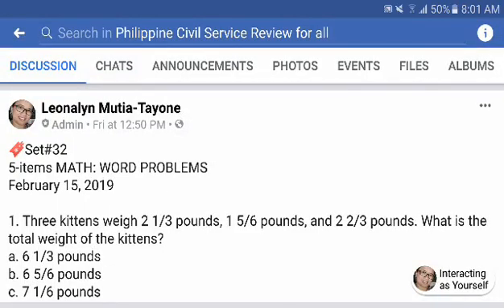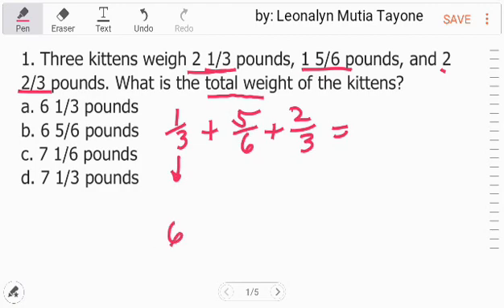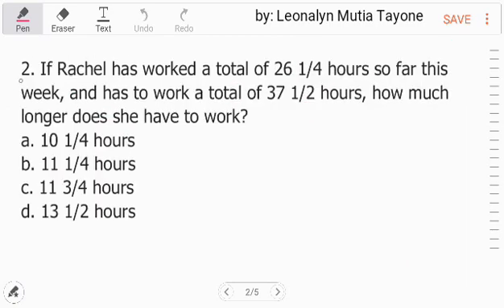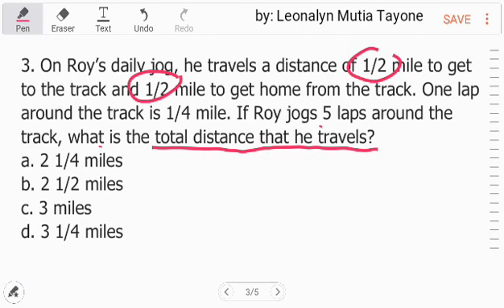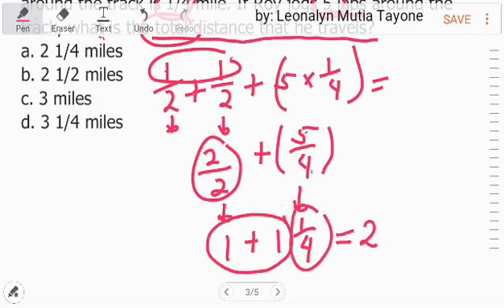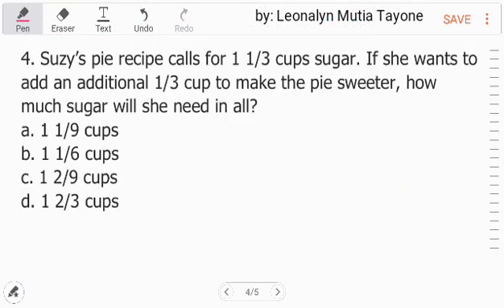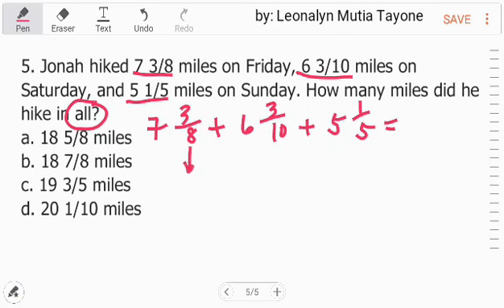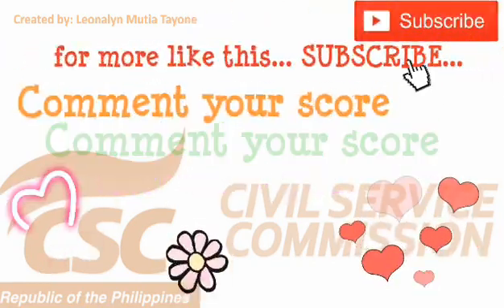Set#32 WORD PROBLEMS about FRACTIONS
1. Three kittens weigh 2 1/3 pounds, 1 5/6 pounds, and 2 2/3 pounds. What is the total weight of the kittens?
a. 6 1/3 pounds
b. 6 5/6 pounds
c. 7 1/6 pounds
d. 7 1/3 pounds

2. If Rachel has worked a total of 26 1/4 hours so far this week, and has to work a total of 37 1/2 hours, how much longer does she have to work?
a. 10 1/4 hours
b. 11 1/4 hours
c. 11 3/4 hours
d. 13 1/2 hours

3. On Roy’s daily jog, he travels a distance of 1/2 mile to get to the track and 1/2 mile to get home from the track. One lap around the track is 1/4 mile. If Roy jogs 5 laps around the track, what is the total distance that he travels?
a. 2 1/4 miles
b. 2 1/2 miles
c. 3 miles
d. 3 1/4 miles

4. Suzy’s pie recipe calls for 1 1/3 cups sugar. If she wants to add an additional 1/3 cup to make the pie sweeter, how much sugar will she need in all?
a. 1 1/9 cups
b. 1 1/6 cups
c. 1 2/9 cups
d. 1 2/3 cups

5. Jonah hiked 7 3/8 miles on Friday, 6 3/10 miles on Saturday, and 5 1/5 miles on Sunday. How many miles did he hike in all?
a. 18 5/8 miles
b. 18 7/8 miles
c. 19 3/5 miles
d. 20 1/10 miles

Abangan ang mga ganitong post at marami pa po ang mga ito...